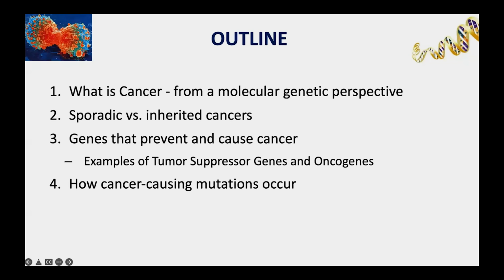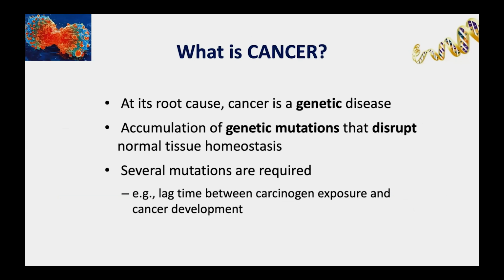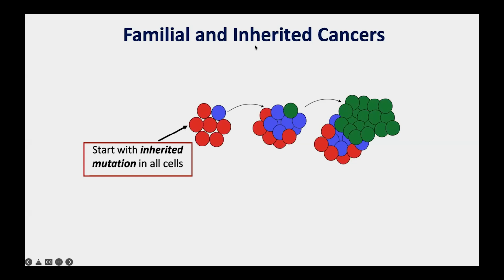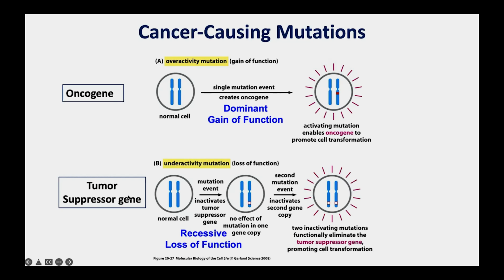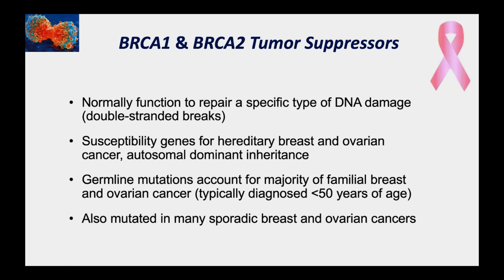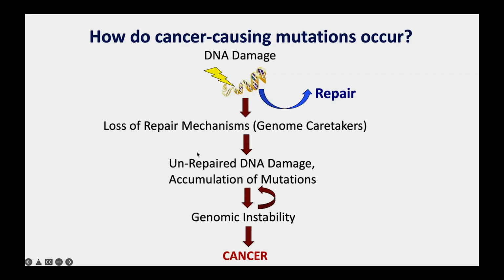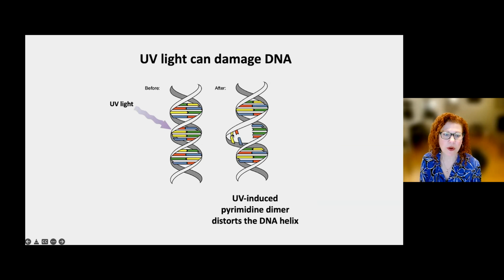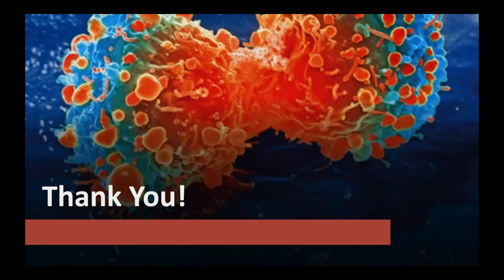What Causes Cancer?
Cancer has been around for as long as we have. And yet, the landscape of cancer today looks very different than in years past. Dr. Katherine Hyland of the University of California, San Francisco, discusses sporadic verses inherited cancers, genes that prevent and cause cancer and how cancer-causing mutations occur. Recorded on 03/01/2022. [4/2022] [Show ID: 37843]